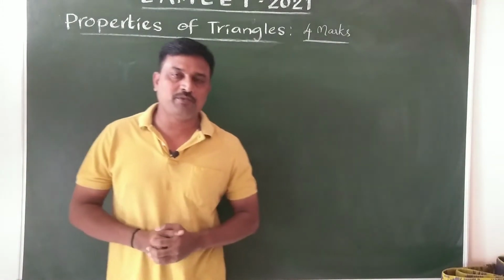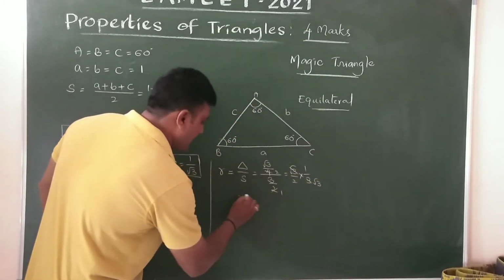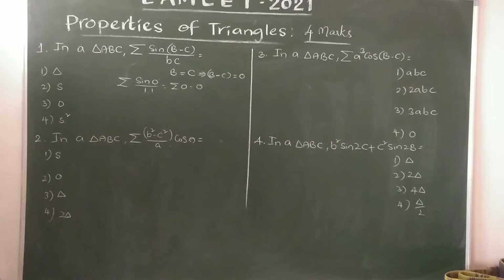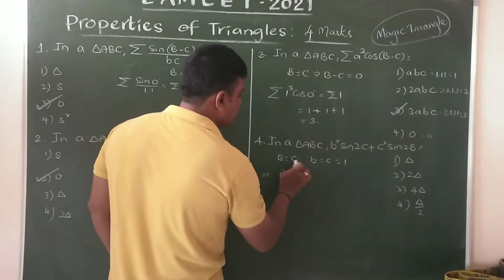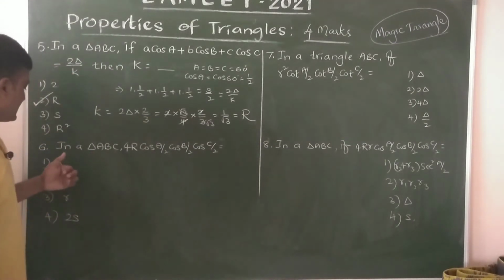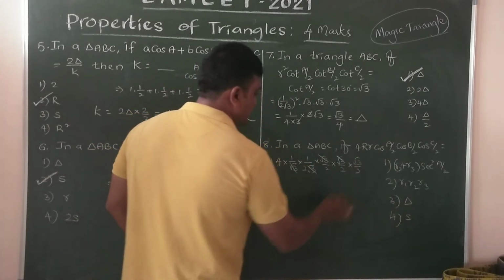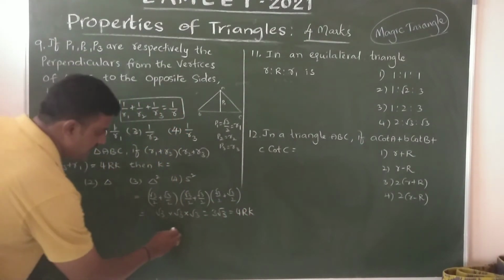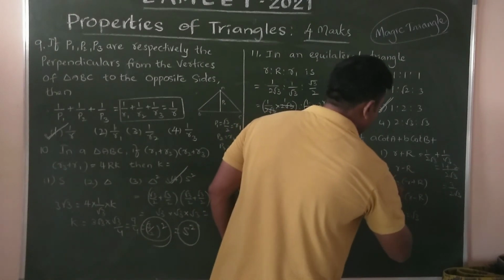EAMCET - 2021| # Properties of Triangles|| Magic triangle || Trigonometry || Part-1